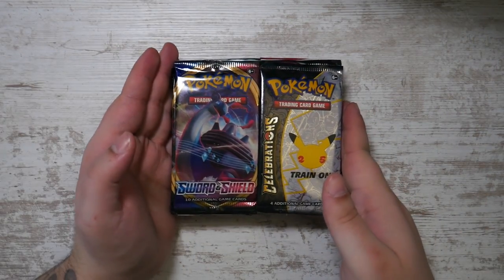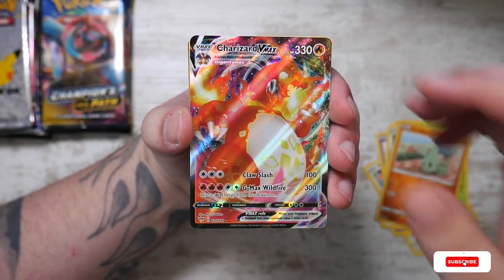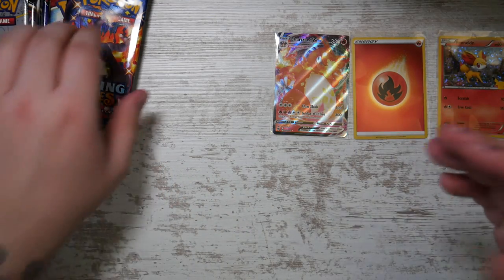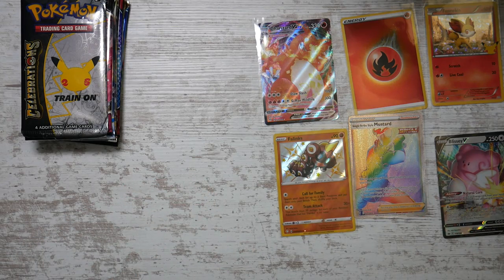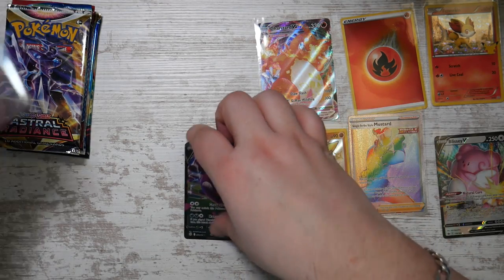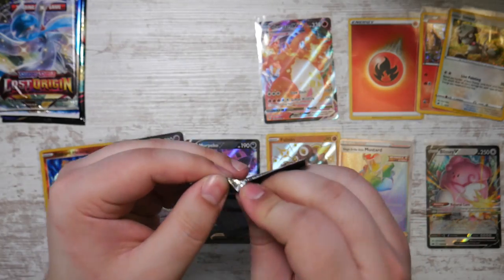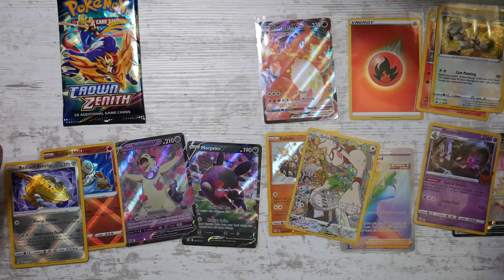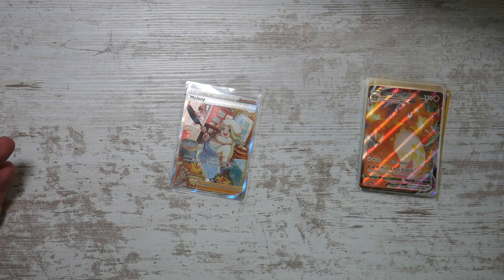Opening Every English Sword & Shield Booster Pack!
In this video I'm opening every English Sword & Shield Pack ever made! Sword & Shield has received it's last set with Crown Zenith. And since the Scarlet & Violet Set is only about 1 month away from release I really wanted to see off Sword & Shield with a bang!